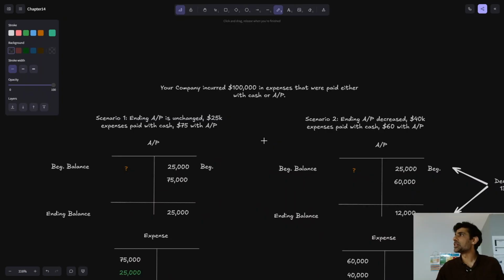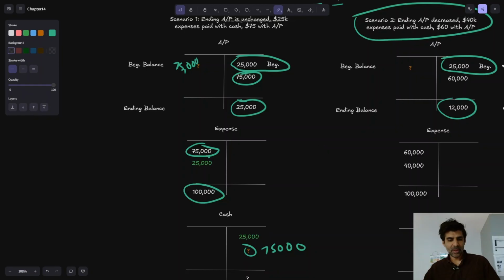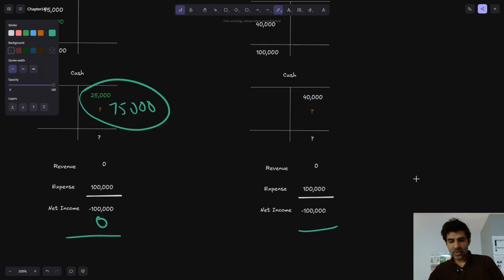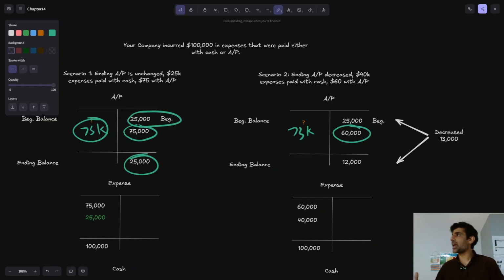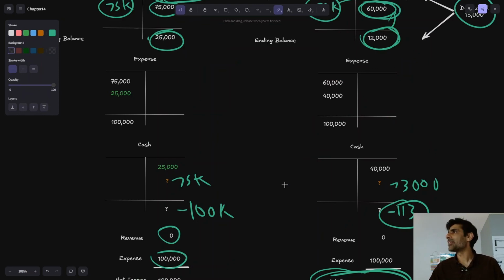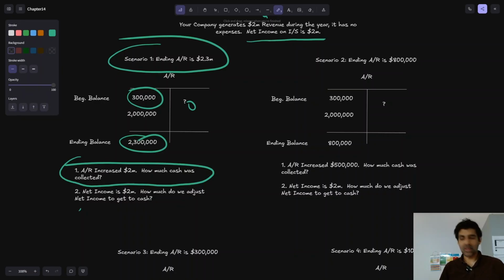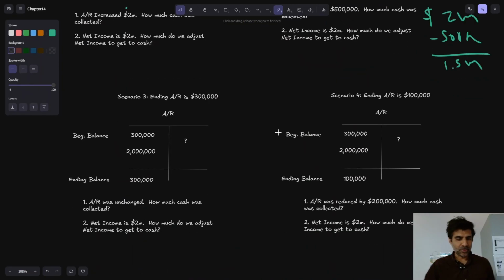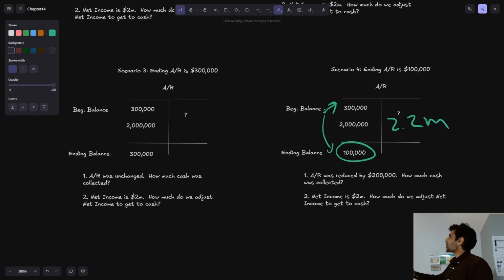Chapter 14 - Part 5 - Deeper Explanation of Operating Section Adjustments